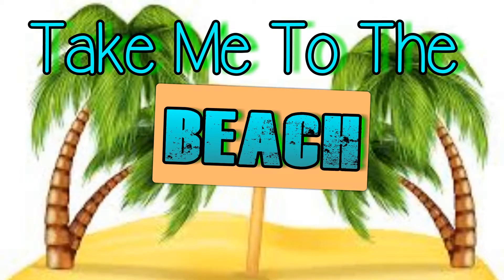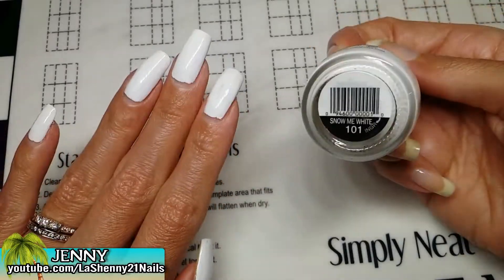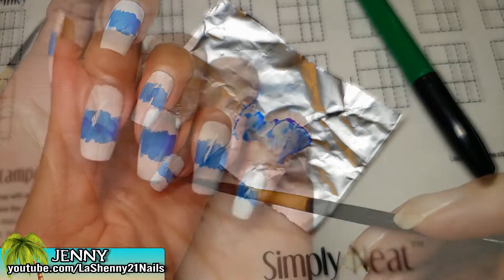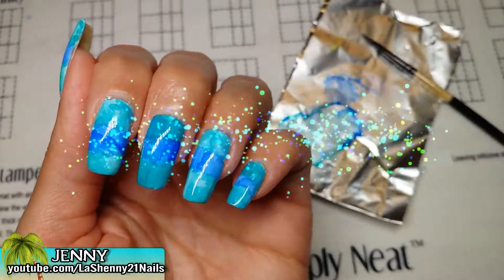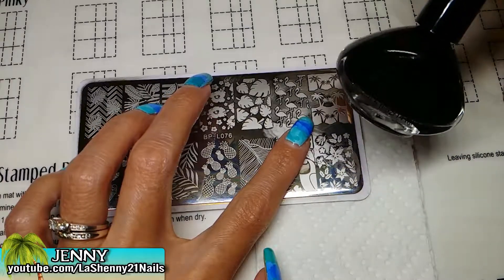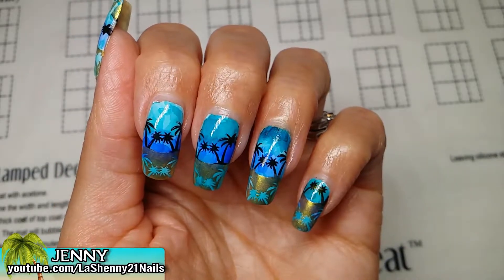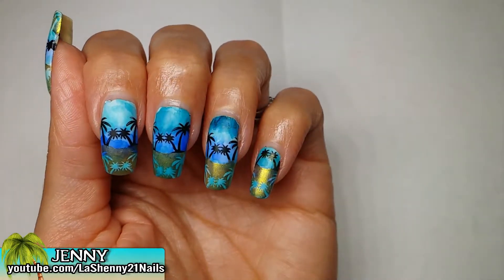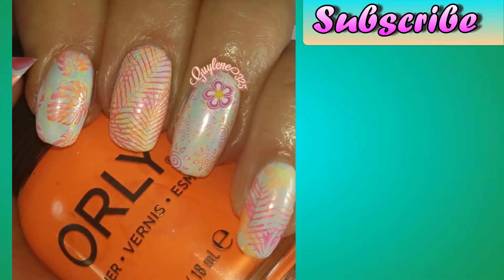Sharpie Nail Art Tutorial - Take Me To The Beach Stamped Manicure Designs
It's summer time and we can't get enough of the beach! So we've prepared a cool manicure using sharpie markers and alcohol. It's a fun technique to get unique nail art designs! It's very easy and I hope you'll follow along this simple tutorial to create your very own sharpie nail art!

LINKS

PRODUCTS:

◘ Born Pretty Stamping Plate - BP-L076
◘ Born Pretty - Gold Stamping Polish
◘ Funky Fingers - Dark Knight

◘ Blue & Green Permanent Markers
◘ Alcohol